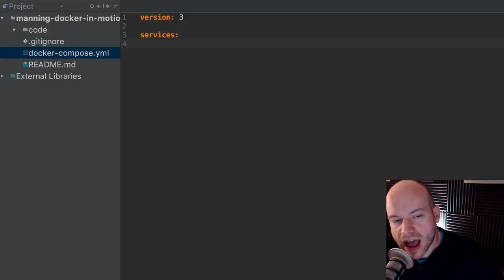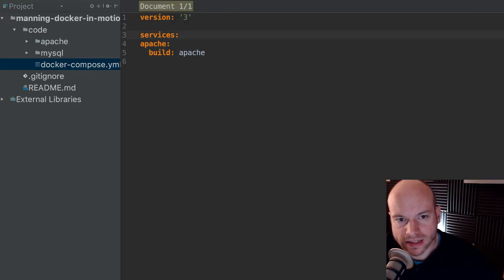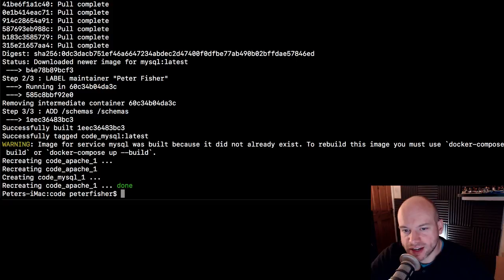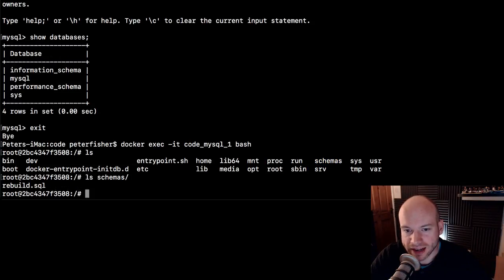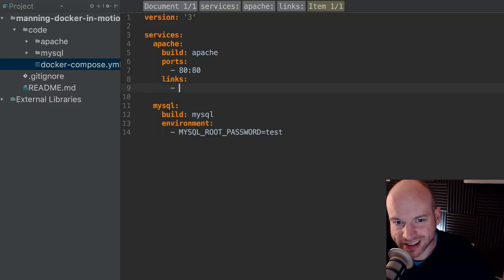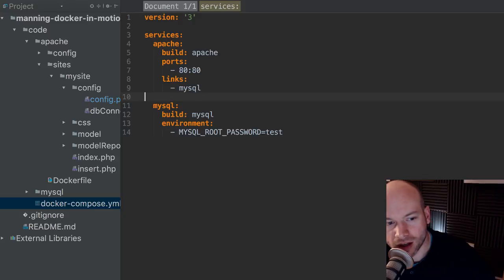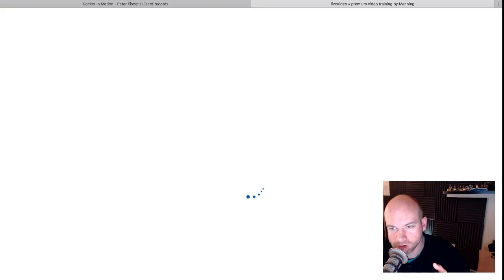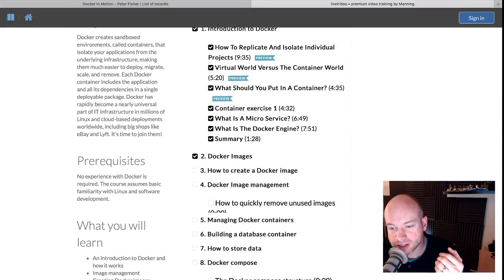Docker Compose Live | Working on My Docker In Motion course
. Watch me a begin to add the Docker compose file to my Docker in Motion course.

Docker in Motion is an interactive course that I have produced for Manning publications. It teaches the fundamentals of Docker including the following:

- An introduction to Docker and how it works
- Image management
- Creating Docker images
- Managing containers
- Storing and managing data in volumes
- Linking your Docker containers
- Running a web server which is connected to a database
- Configuring containers using docker-compose

FOLLOW ME

MY TALKS

VIDEO SETUP